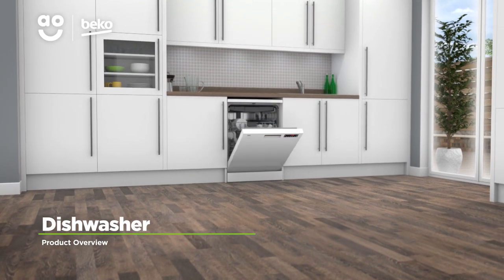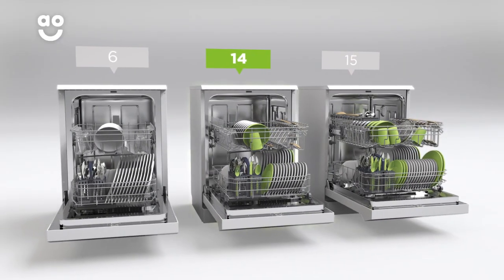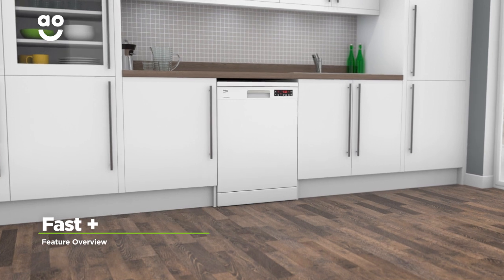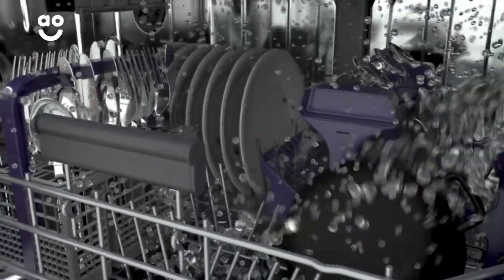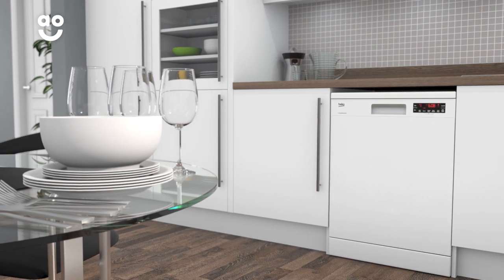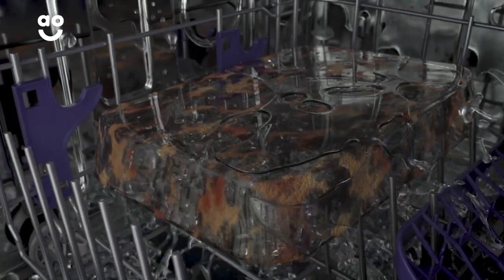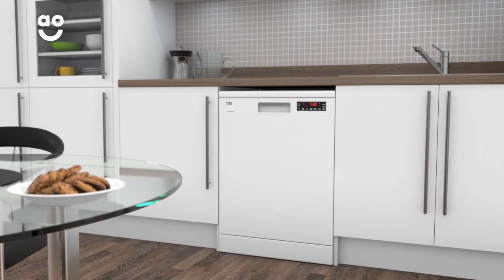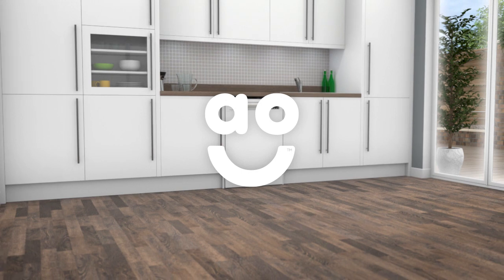Beko Dishwasher DFN28R22W Product Overview | ao.com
Discover all you need to know about the Beko DFN28R22W_WH standard dishwasher in our short product video. The Fast + function reduces programme time by up to seventy percent, so it’s great when you need clean dishes fast. Discover how the TrayWash function leaves your oven trays and shelves sparkling.